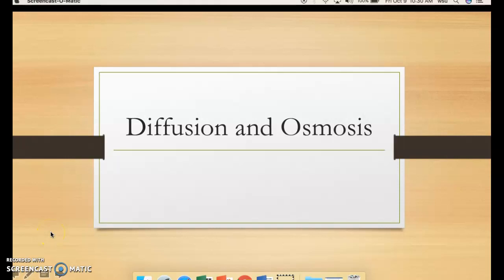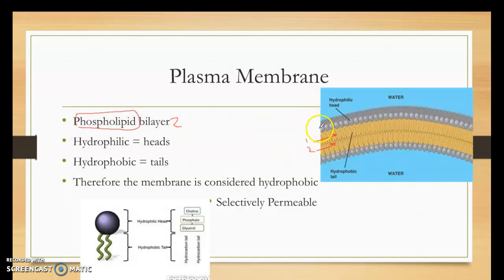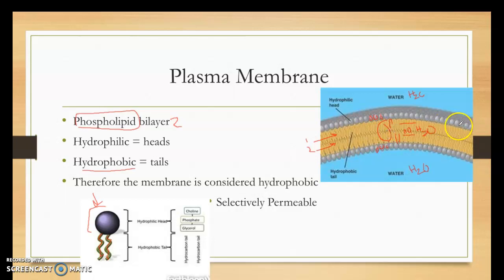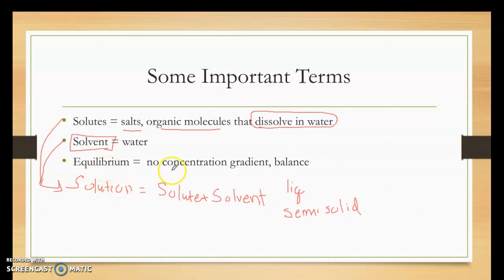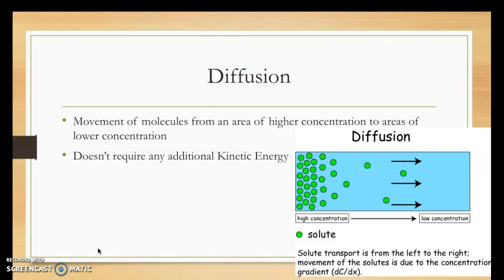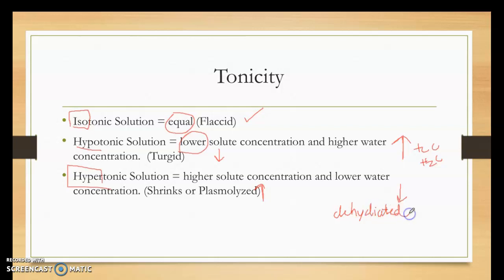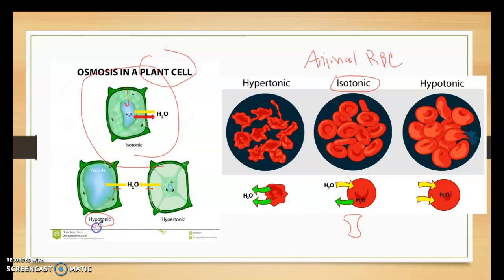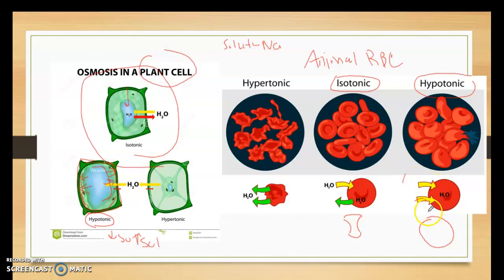Diffusion and Osmosis